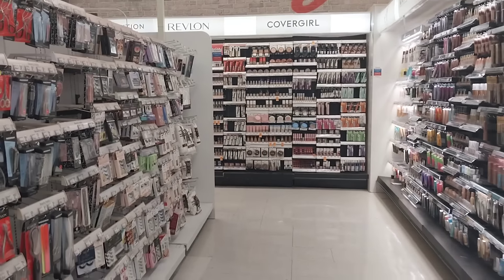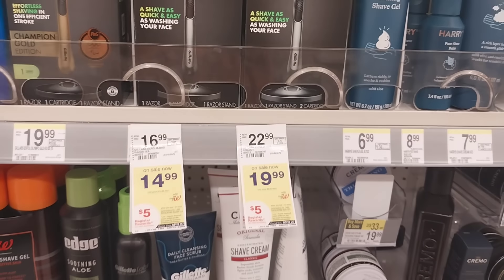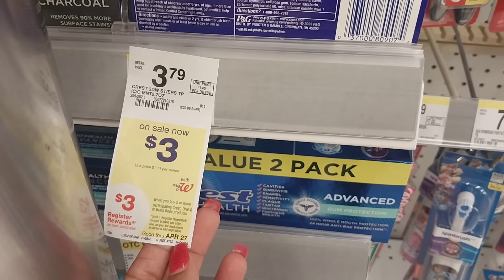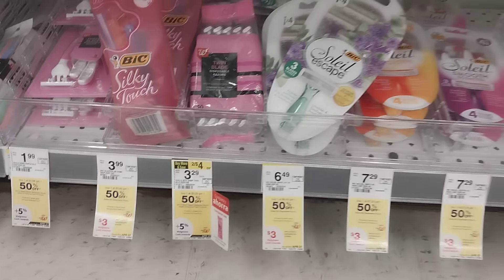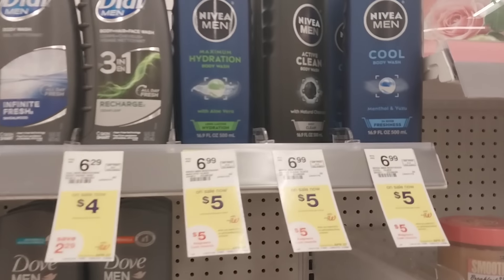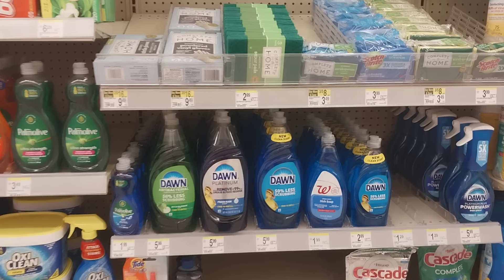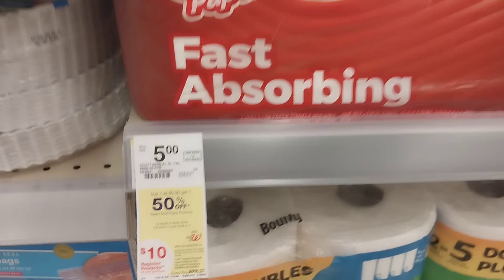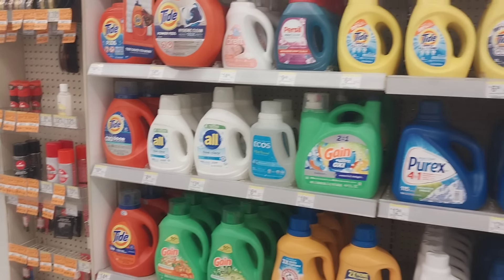MUST DO DEALS**🛒🛒 GRAB THEM NOW!